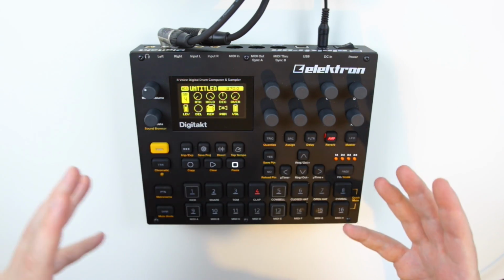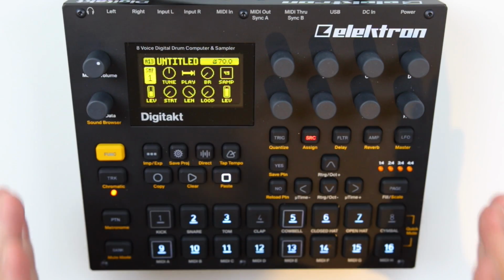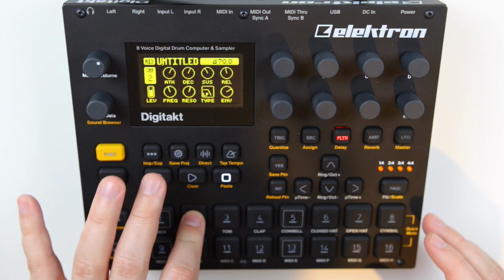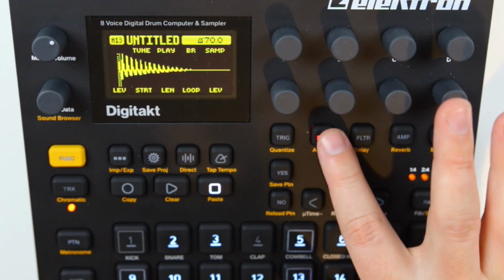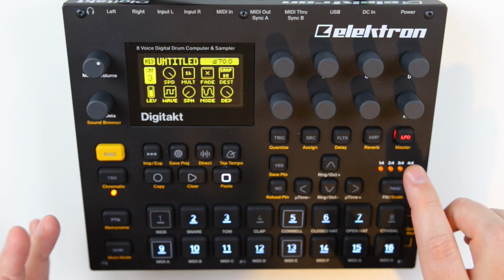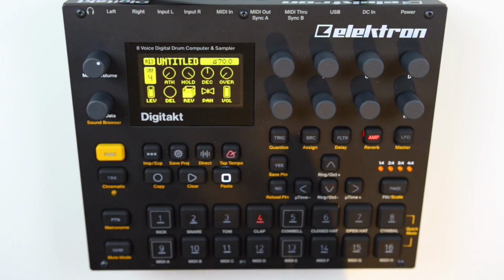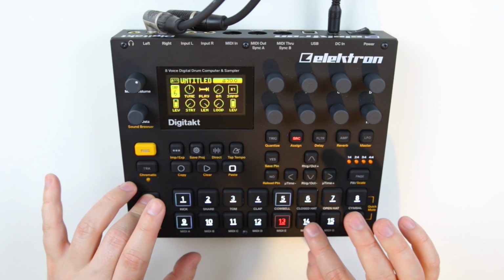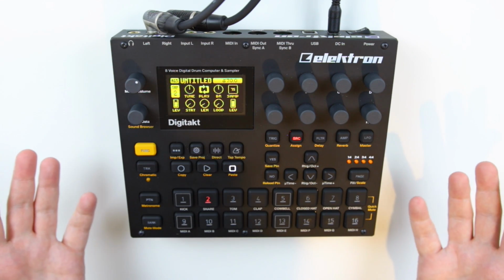DIGITAKT TUTORIAL — How to make EPIC synth sounds from any sample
How to make synth sounds on the Elektron Digitakt. Want to buy one?